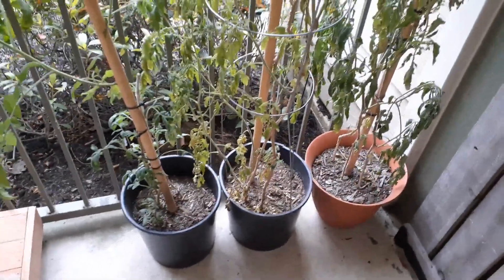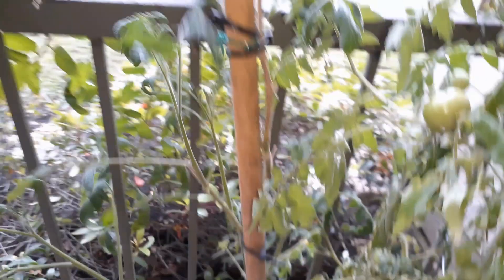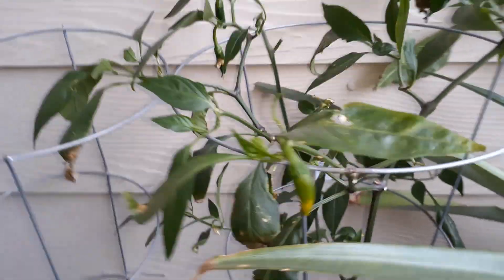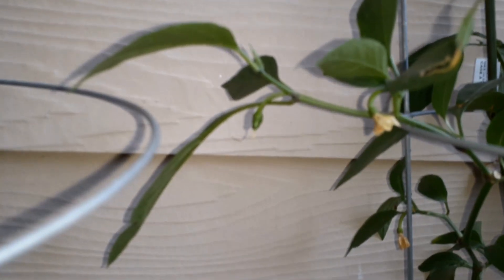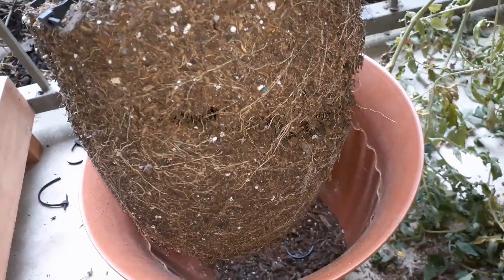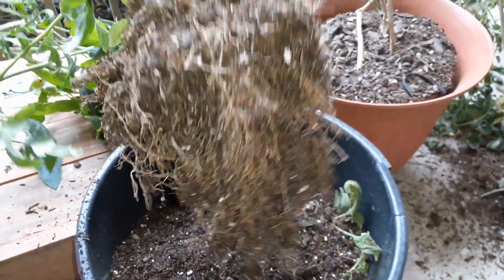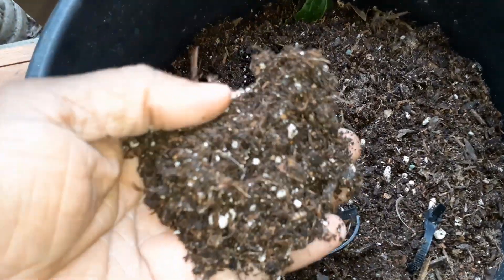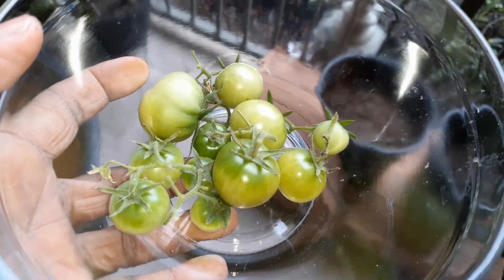TIME FOR IT TO GO! / PATIO GARDEN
SPRING TIME IS HERE, LET'S GO TO THE PATIO GARDEN.
ARE YOU PLANTING A GARDEN? COMMENT WHAT WILL YOU PLANT